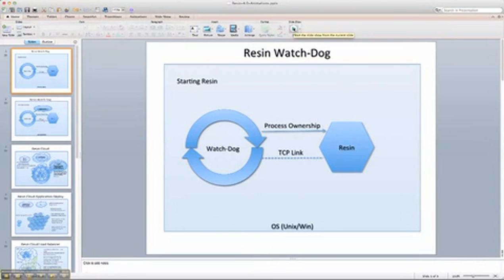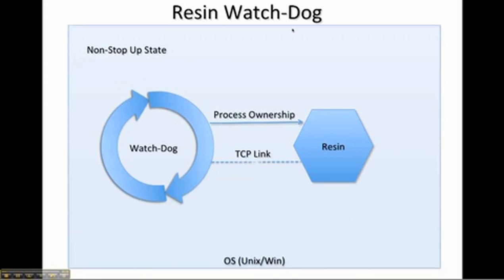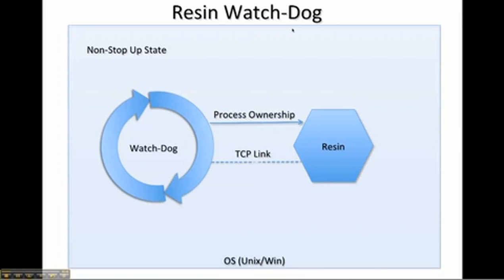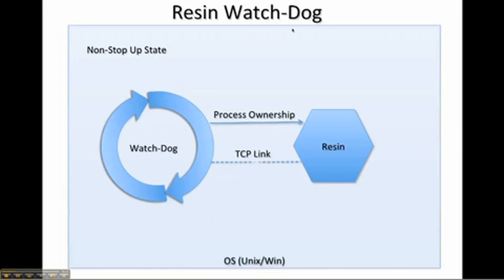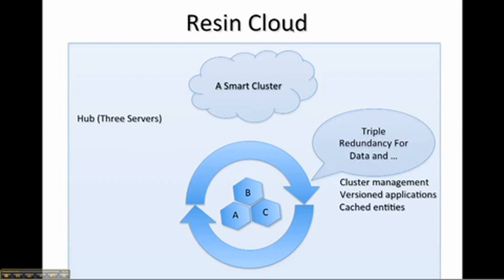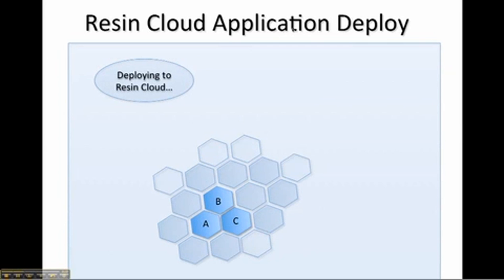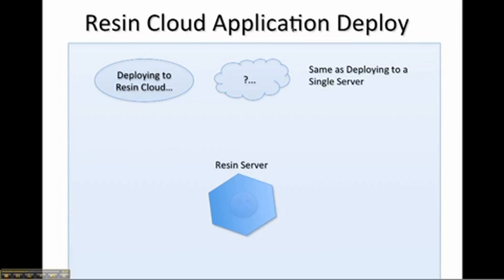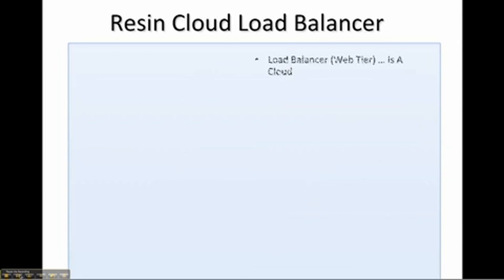Resin Java Application Server | Watchdog, Health System, Spoke and Hub, Triad, Cloud Deployment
This is a informational video that has graphic animations showing Resin Java Application Server following systems: Watchdog, Health System, Spoke and Hub, Triad, and Cloud Deployment. Video. Hal describes the Resin Watchdog system, Resin Health System, and Resin Cloud (Resin's third generation clustering). It describes the spoke and hub architecture that focuses on the Triad. Resin is a Java EE Webprofile application server. There is Resin Pro and Resin OpenSource. Resin powers some of the largest Java based websites in the world.